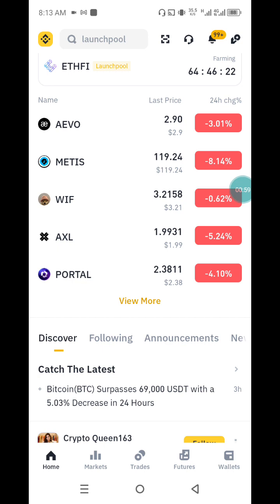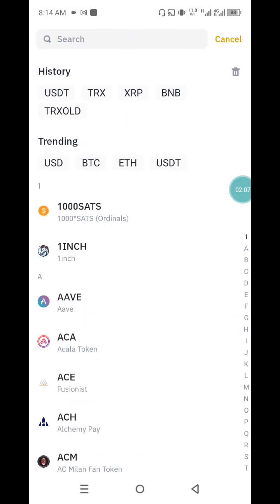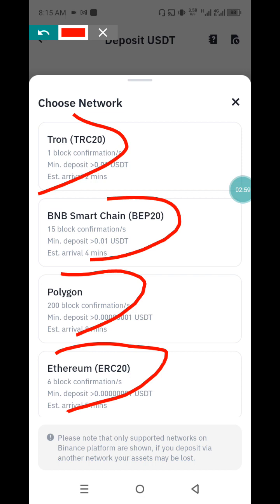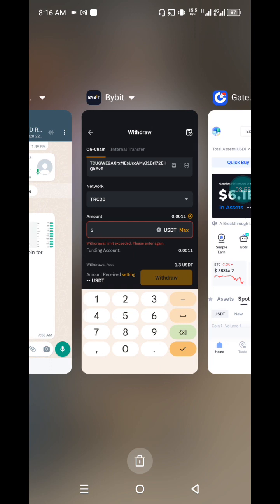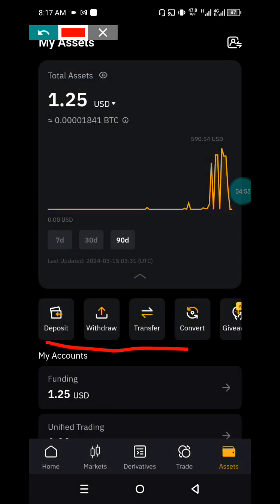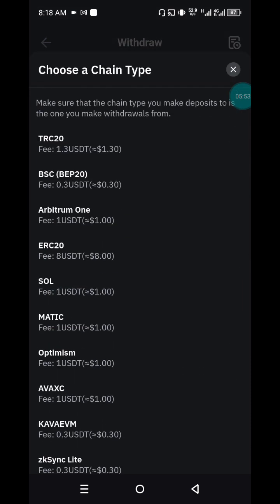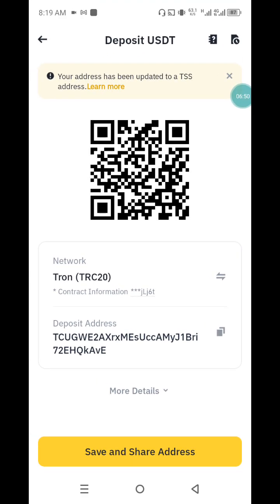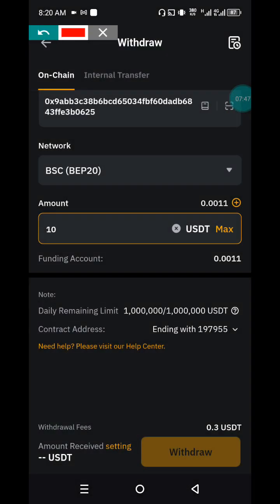DEPOSITE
MAKING MONEY ONLINE, YADDA DAKA KOYI KIRKIRAN WEBSITE FREE, YADDA DAKA KOYI KIRKIRAN BLOGGER FREE, YADDA DAKA SAMU $50 DAILI, YADDA DAKA SAMU $2 DAILY,YADDA DAKA SAMU DUBU 20,000 DAILI, CANVA TUTORIAL, YADDA DAKA SAMU DALA 10 DA AFFILIATE MARKETING KULLUN, YADDA DAKA SAMU $200 KOWANI RANA, YADDA DAKA KIRKIRI CRYPTOCURENCY FREE,